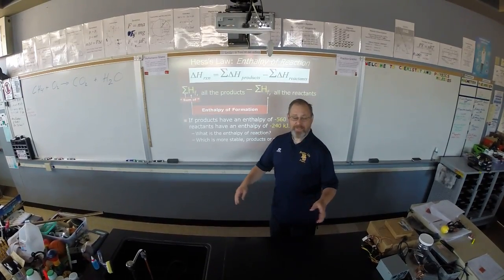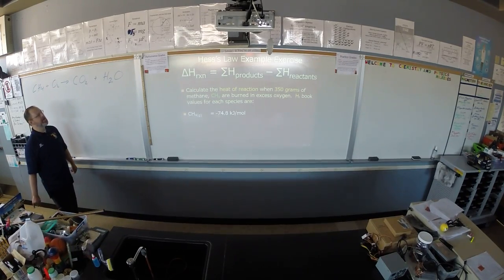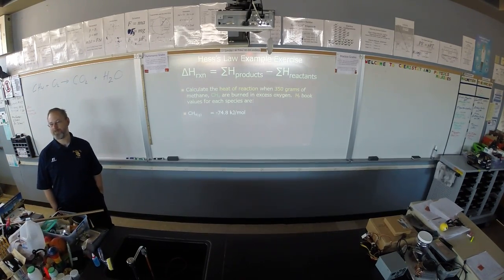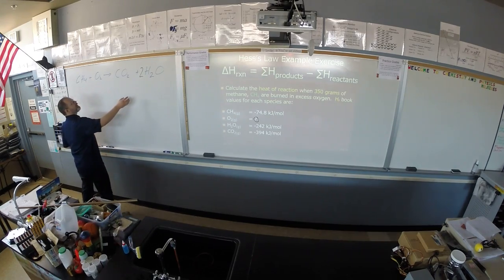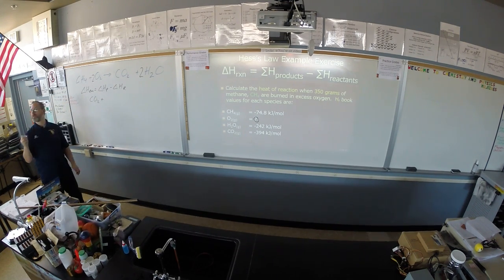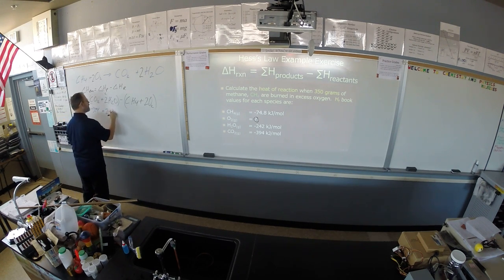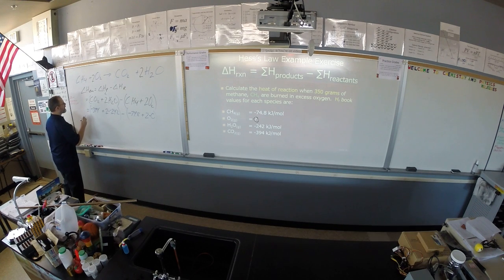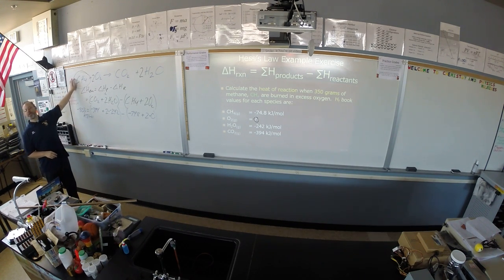Hess' Law Practice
with bad Trump impressions